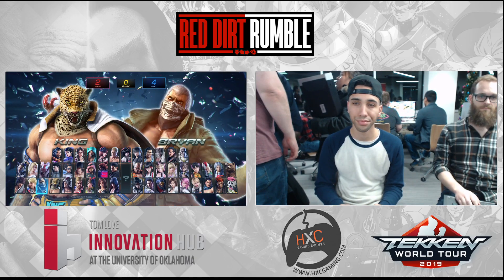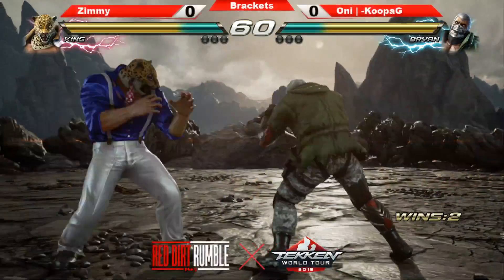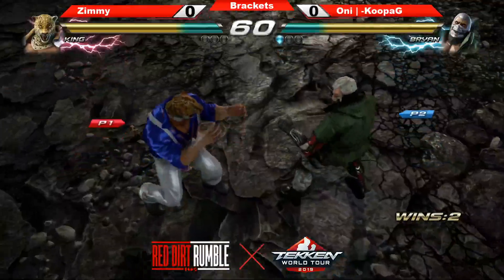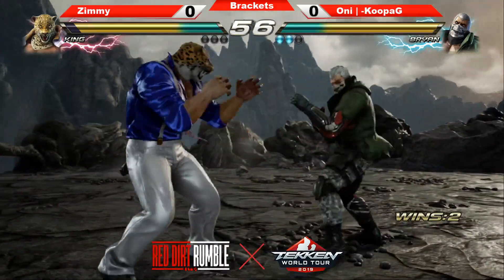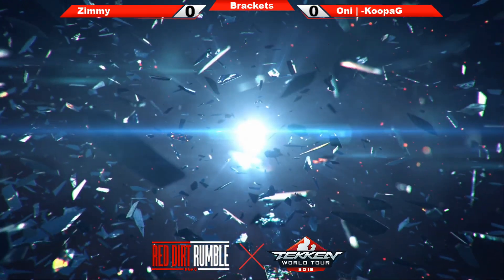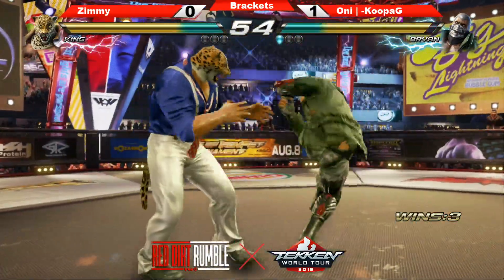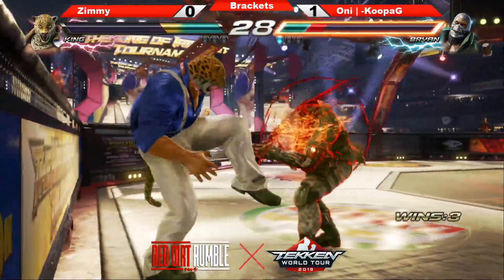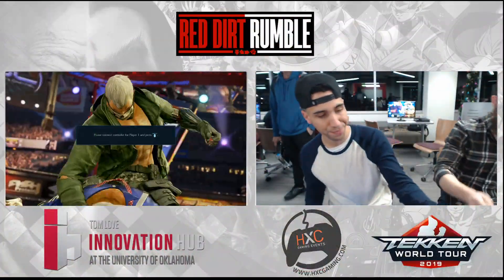Zimmy vs KoopaG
Red Dirt Rumble! is a tournament ran by HXC Gaming in Oklahoma. RDR features Dragon Ball FighterZ, Guilty Gear Strive, Mortal Kombat 1, Street Fighter 6, TEKKEN 8, and more!